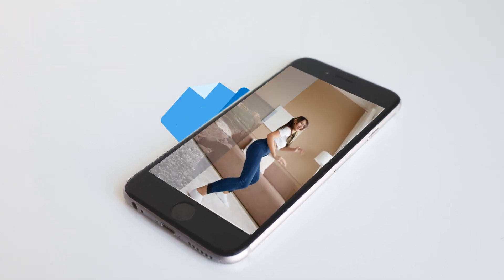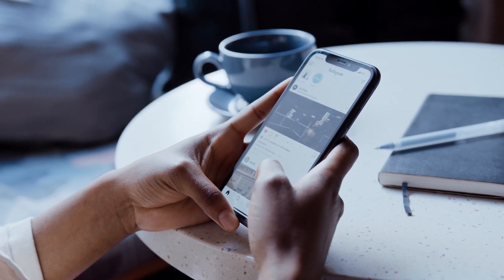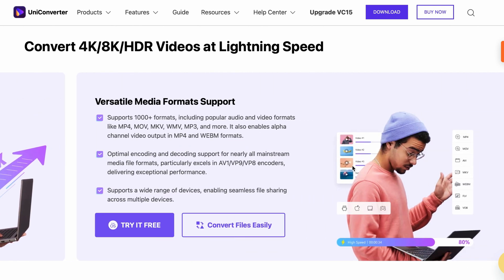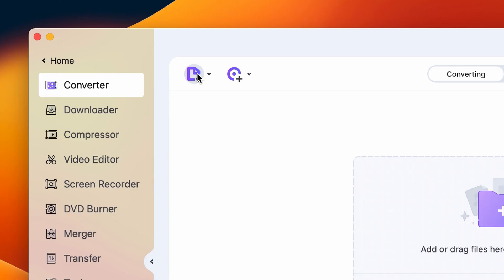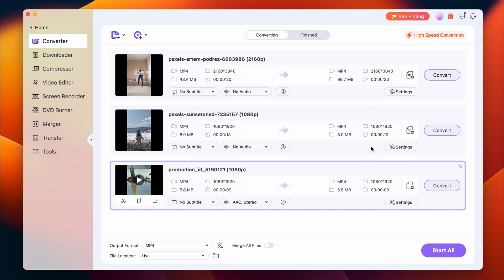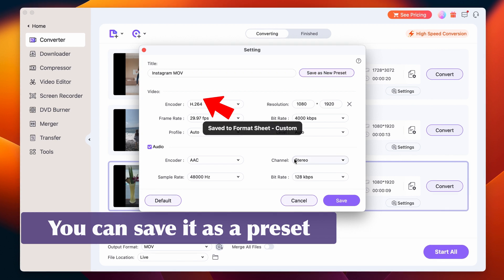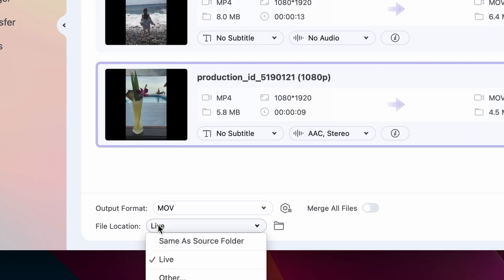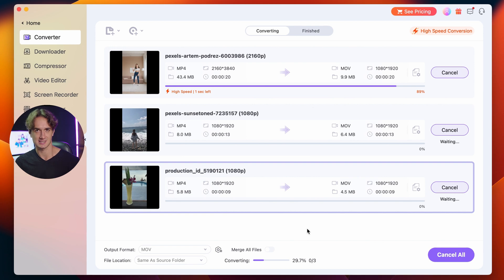How to Convert MOV to Instagram | Video Converter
In this video, we're going to show you how to convert a MOV file to Instagram. This is a popular video format that can be easily shared on Instagram, and with this video converter, it's easy to convert your MOV file to Instagram format!

If you're looking to share your photos on Instagram but don't know how to convert your videos, look no further! This video converter will help you convert your MOV file to a more Instagram-friendly format in just a few simple steps. So go ahead and share your photos with the world in a more Instagram-friendly format!

⌚ Timestamps
0:00 - Intro
0:25 - Why need to convert MOV to Instagram videos
1:20 - How to use UniConverter to convert video formats
1:44 - Attributes of Instagram videos
3:09 -How to make sure your Instagram video is compatible with the platform in the beginning
1.Create within Instagram
2. Record with your phone
3.Make it Mp4 format
4.Pay attention to Instagram video requirements
4:29  - Wrap up